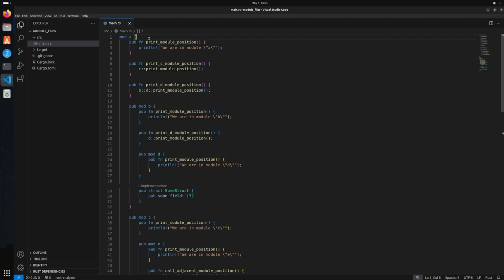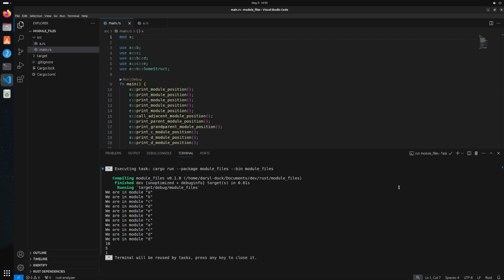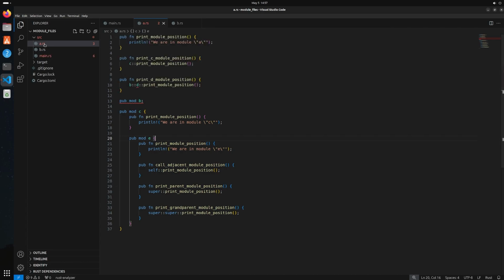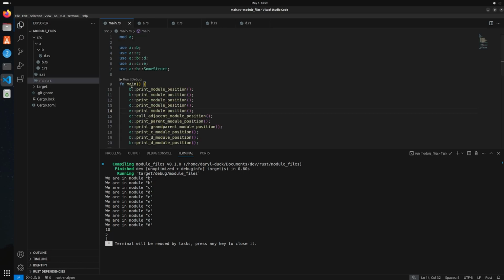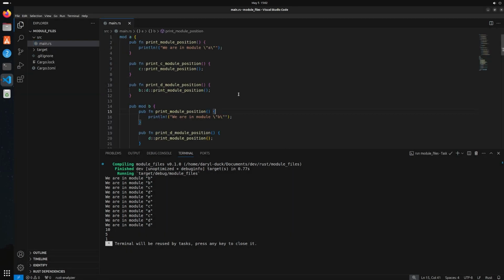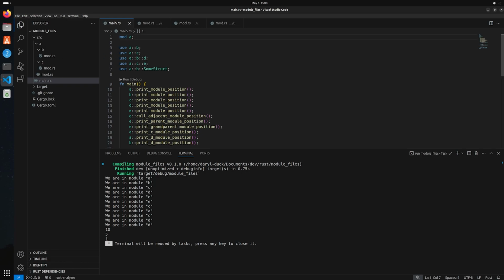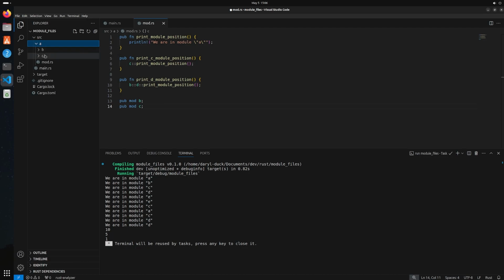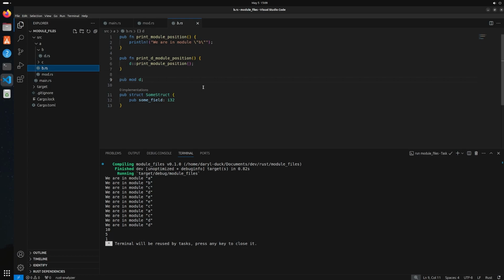Lets Learn Rust - 65 - Modules and files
G'day guys

In this video I show you finally how to break up modules into individual files and folders, to better organize your code.

Important Times

00:00 - Introduction
00:17 - Looking at the current code in main
00:29 - Understanding Rust module conventions
08:53 - Understanding the older module conventions
13:36 - Using both conventions side by side
16:40 - Conclusion